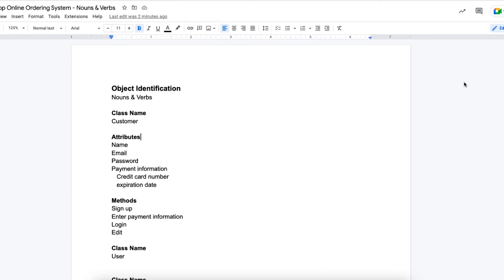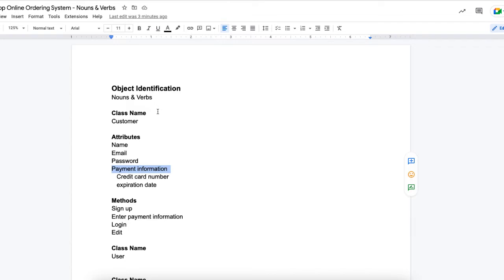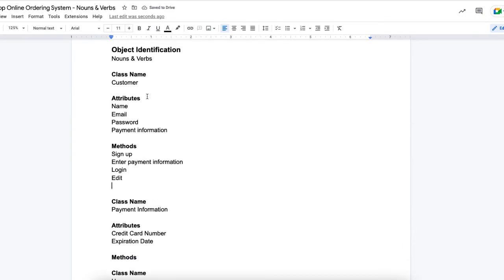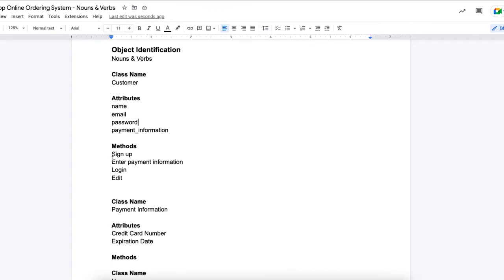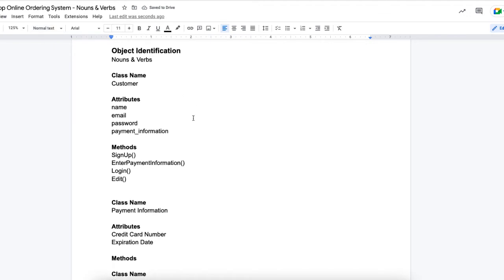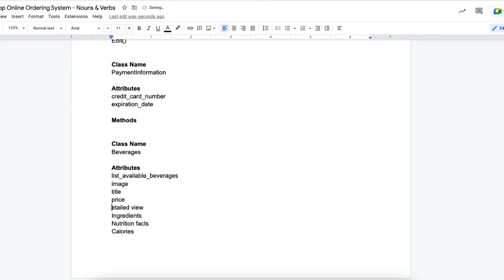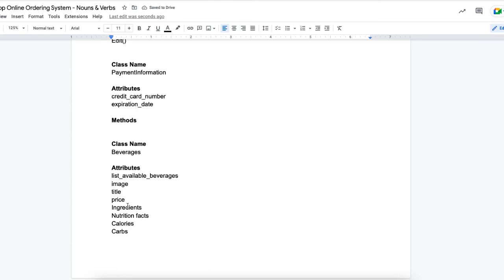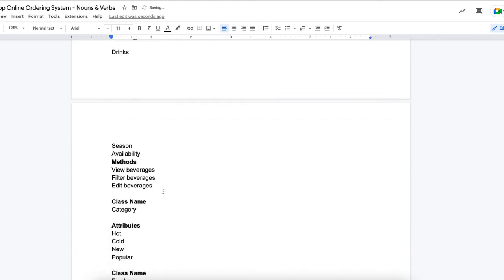Organizing nouns and verbs into classes